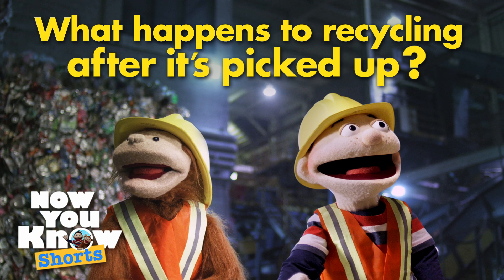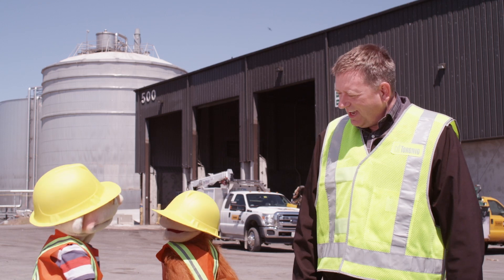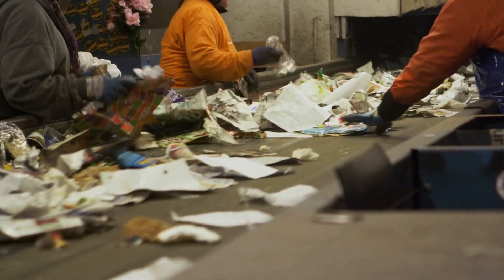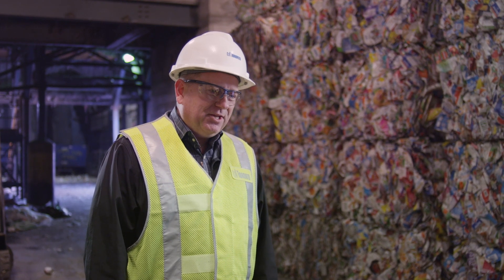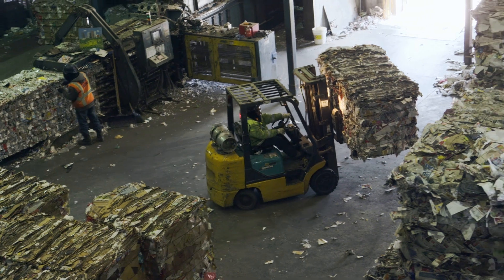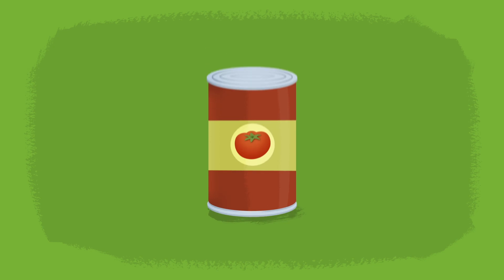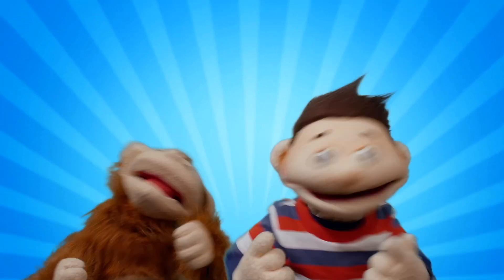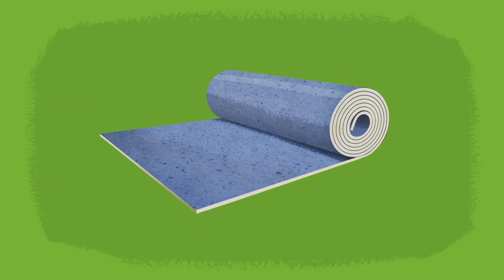What Happens to Recycling After it's Picked up?♻️| Now You Know | Learning for Kids 🧑🏻🐵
♻️About the Episode:
  Dr. Howienstein and Babor flick a switch and bring their robot to life! Back in reality, Howie throws his cardboard robot in the recycling bin and wonders, "What happens to recycling after it's picked up?" They visit engineer Derek at the city recycling plant and are shown how recycling is separated on conveyor belts and made into new products. 🧑🏻🐵